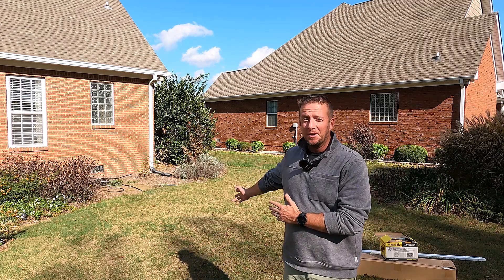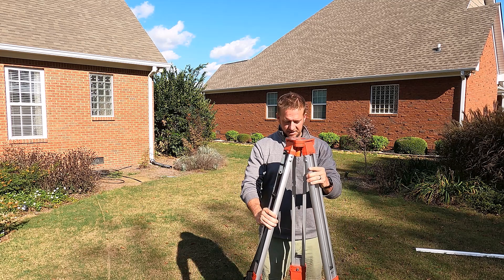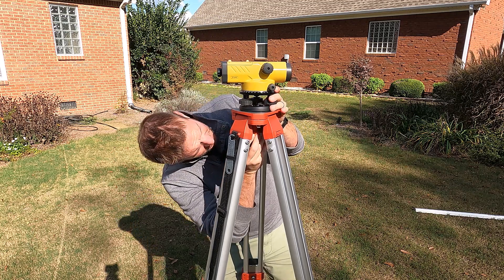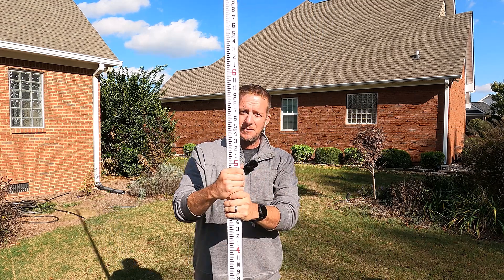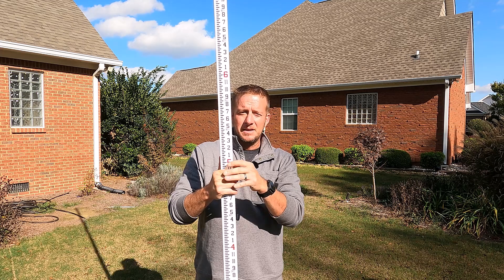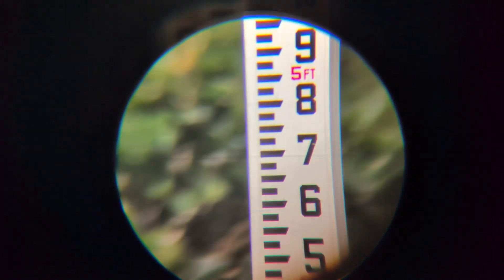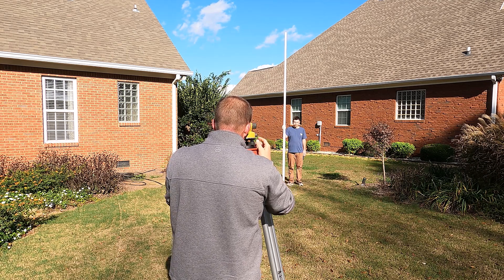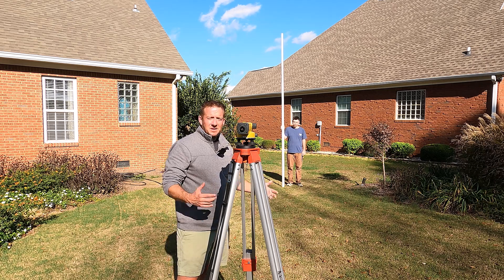How to Use a Transit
A transit is a surveying instrument that is used to measure horizontal and vertical angles. It is a precise instrument that can be used for a variety of tasks, such as:

Leveling
Aligning
Measuring heights
Setting grades
In this video, you will learn:

The different parts of a transit
How to set up a transit
How to take a reading
How to calculate a grade
Here are some additional tips for using a transit:

Make sure that the tripod is stable and level before you start using the transit.
Use a plumb bob to ensure that the transit is positioned directly over the point you want to measure.
Take multiple readings to ensure accuracy.

0:00 Intro
0:27 Parts of a Transit
0:45 How to set up a transit
3:10 How to hold a grade rod
4:15 How to use a transit
5:45 How to interpret transit readings